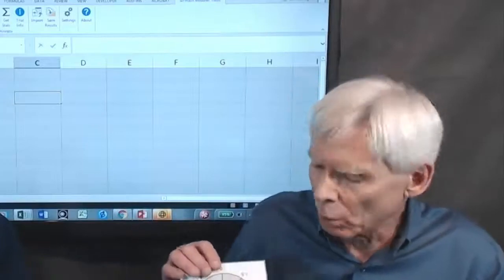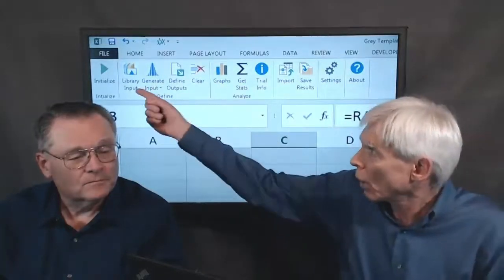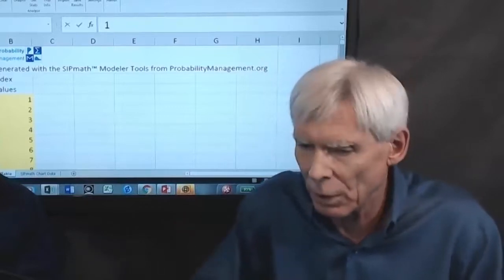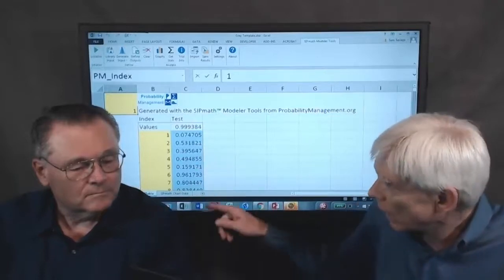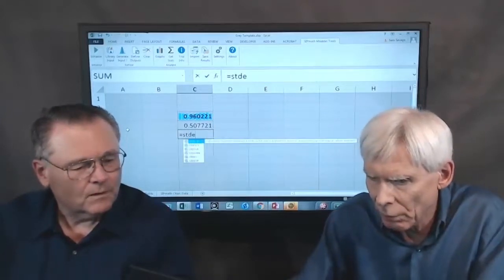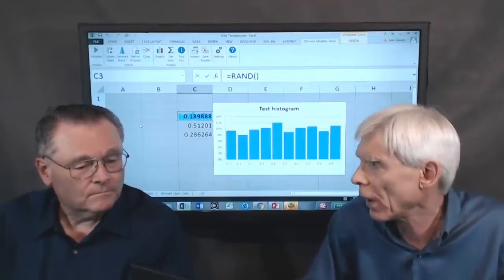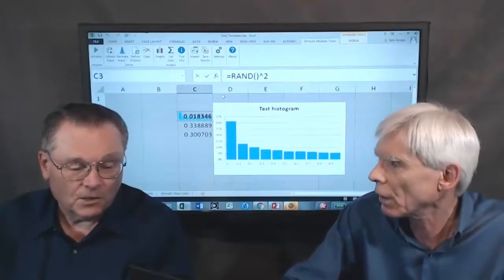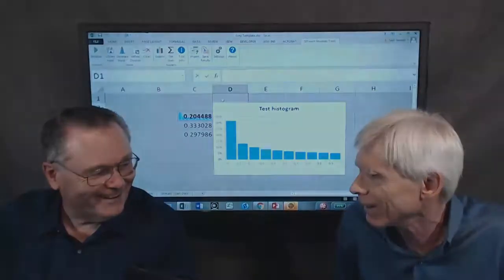SIPmath 3 0 Tool Demo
Sam Savage and Brian Putt demonstrate the SIPmath 3.0 Modeler Tools, running up to 1 million trials